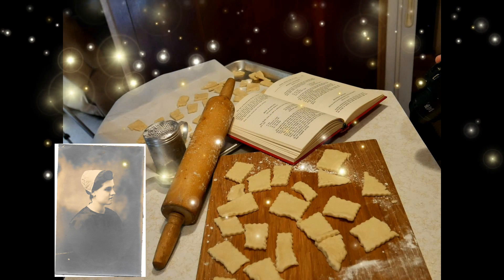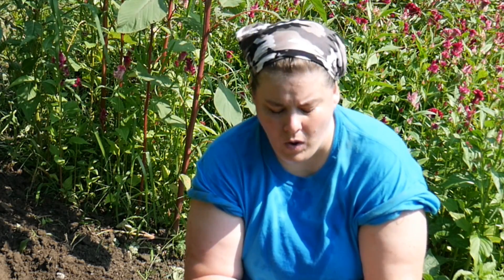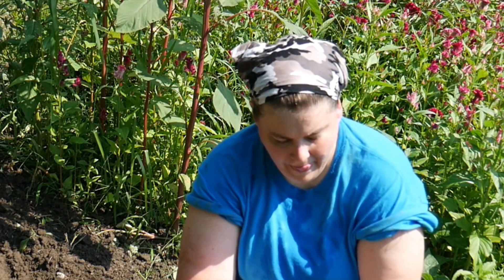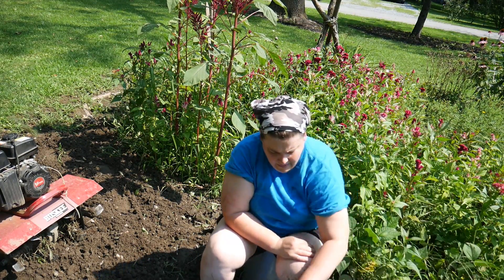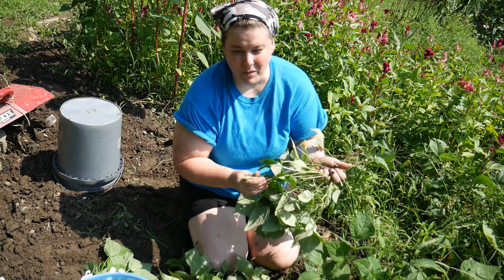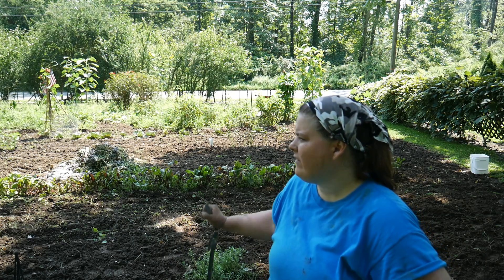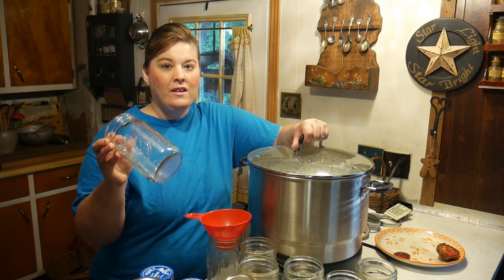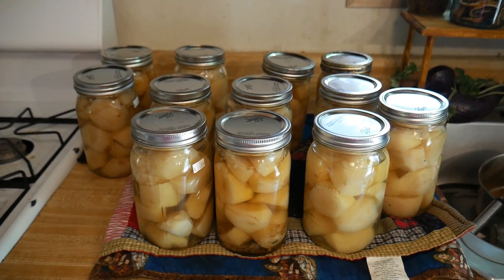Homesteading is Not Easy Come Work With Me